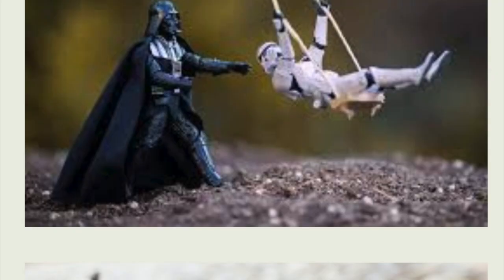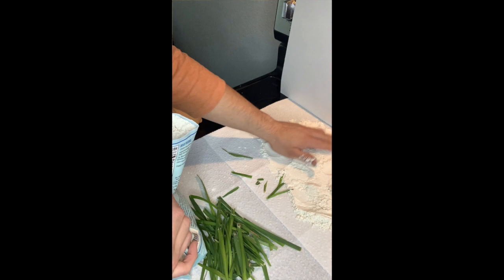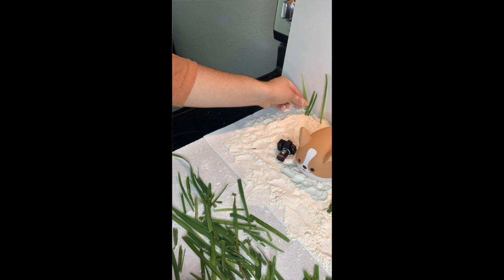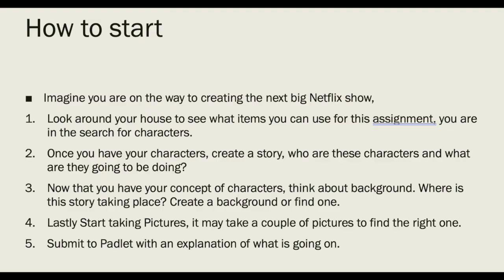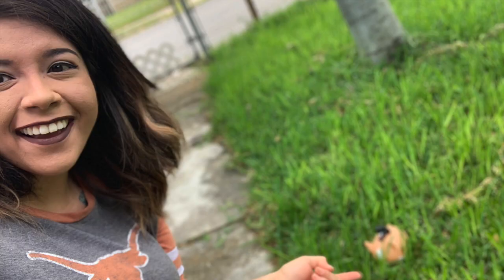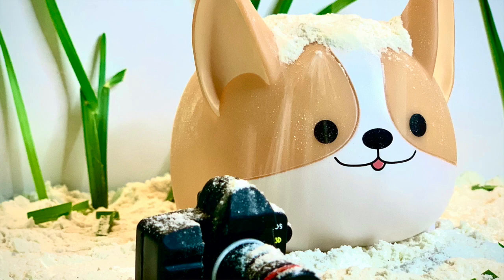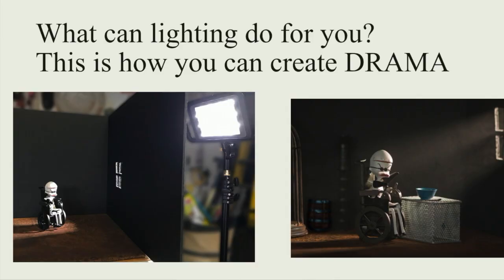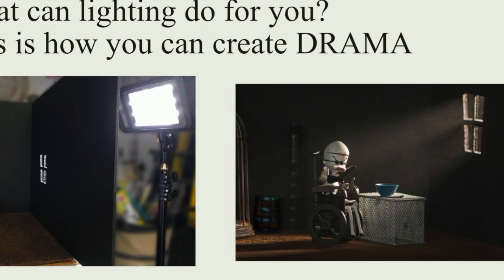Toy Photography Assignment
This week we are learning about toy photography and visual narrative. Please post your finished product onto this week's padlet. Make sure to write your 1 paragraph narrative, include what elements and principles that you used for your visual narrative, and post a comment on 2 other students' work.